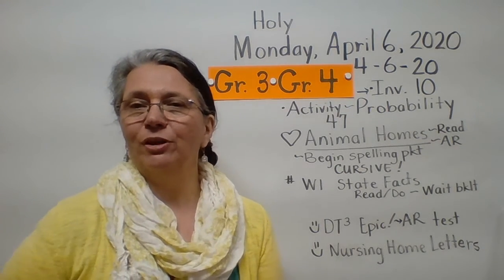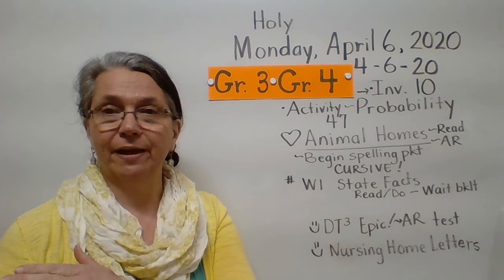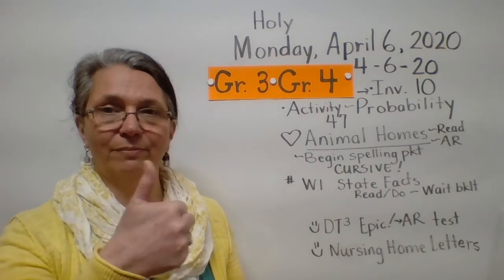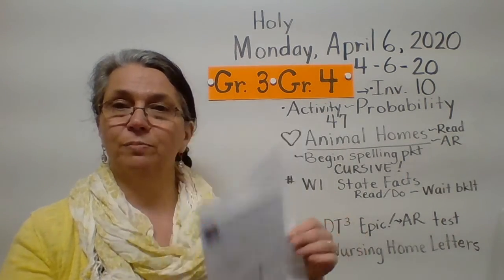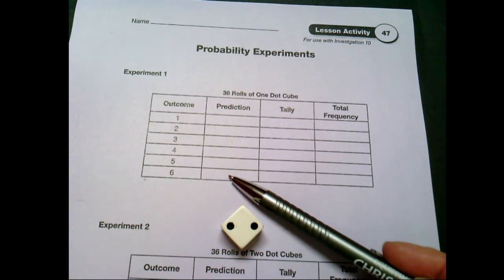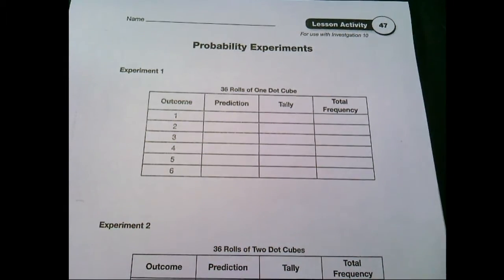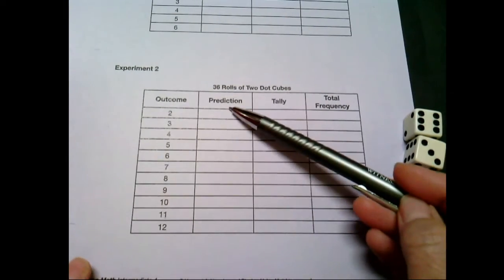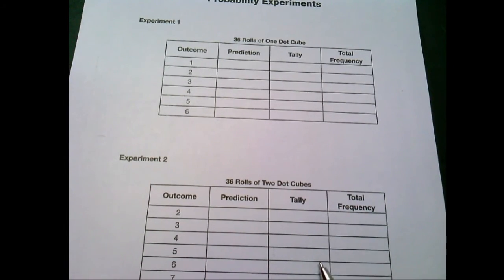Gr 3 4 Math 4 6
Investigation 10, Activity 47 - Probability
Begin Animal Homes work
WI State Facts
Nursing Home Letters